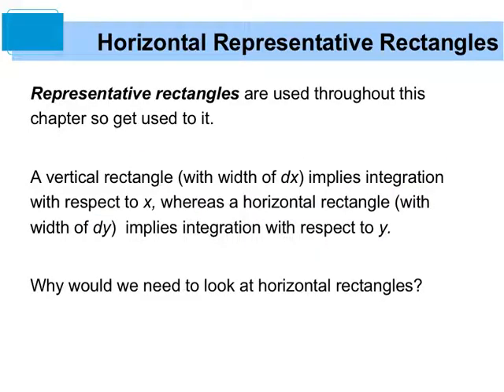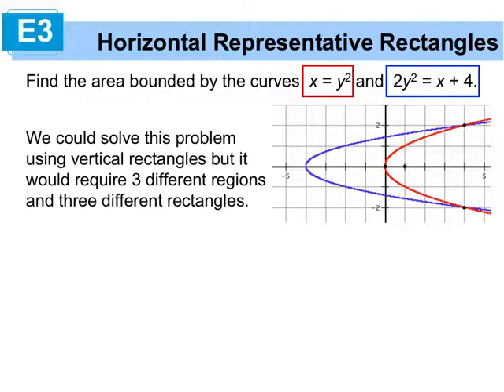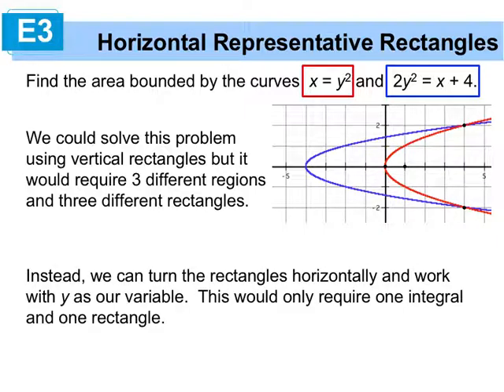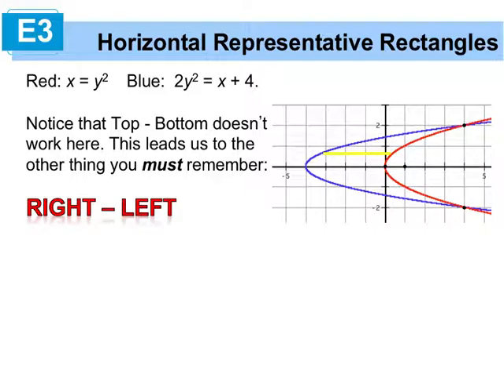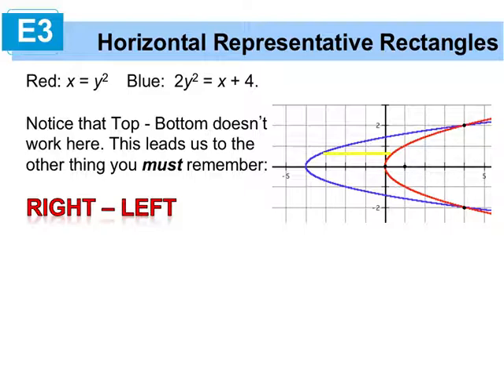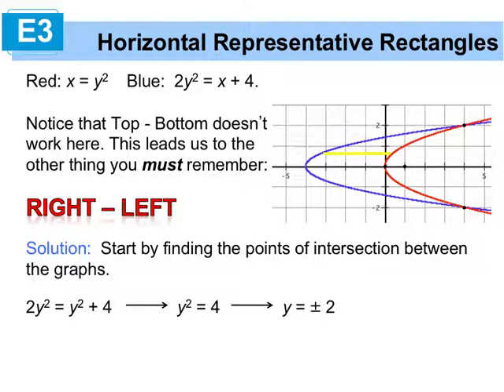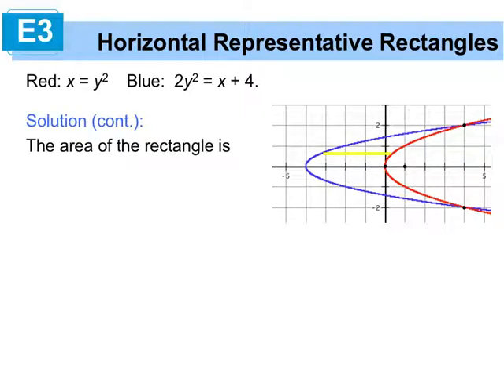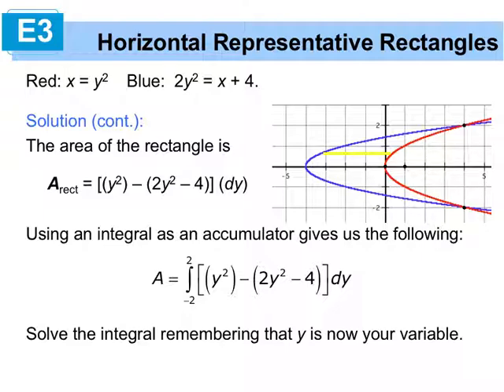Section 7.1: Area Between Functions (y)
Area between functions using horizontal rectangles.